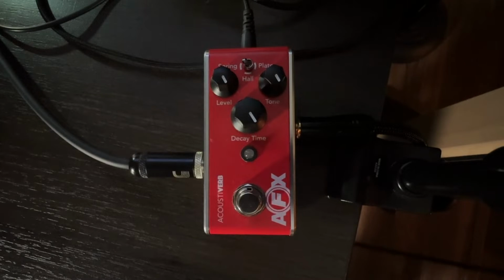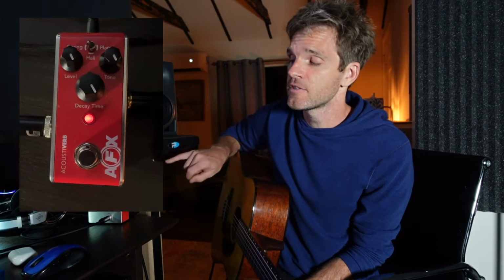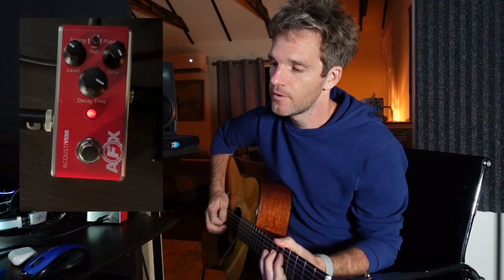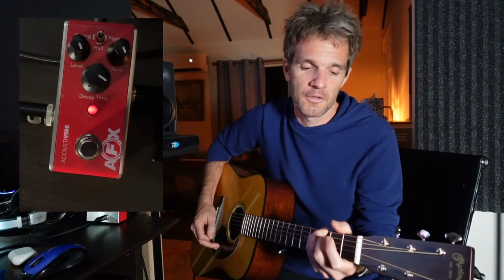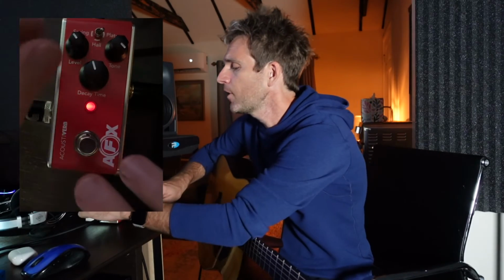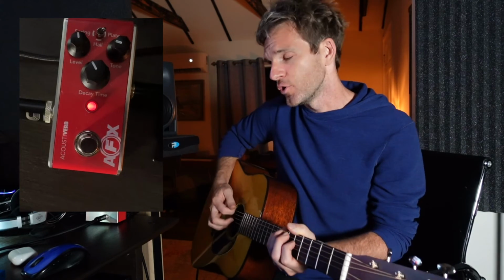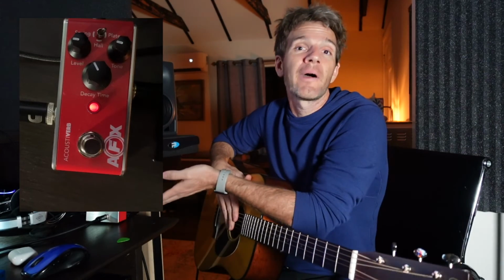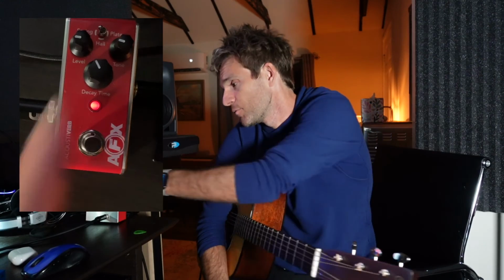Why Beginners Make Mistakes with Reverb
Going over the differences in common types of acoustic guitar reverb. I'm using the Fishman AFX Acoustiverb so check one out for yourself: